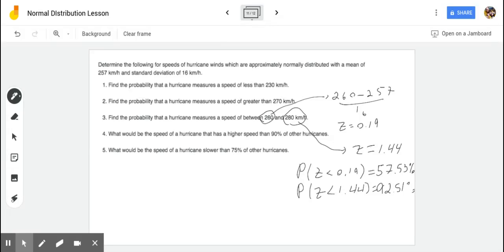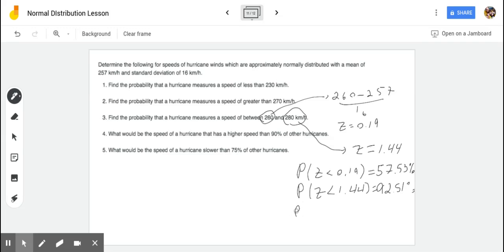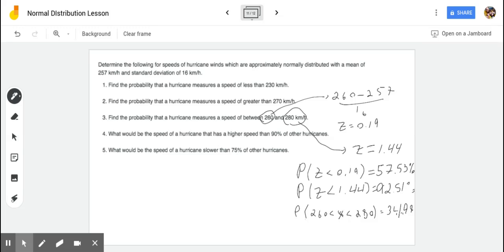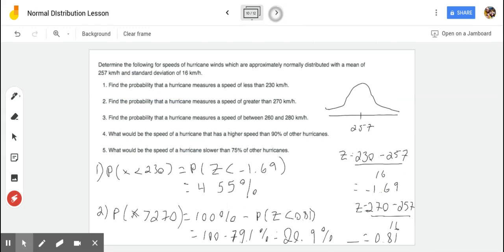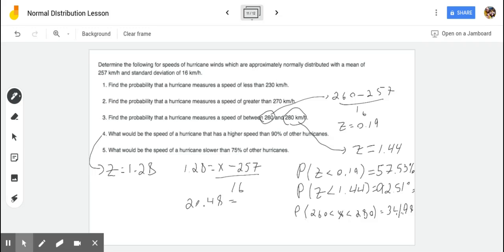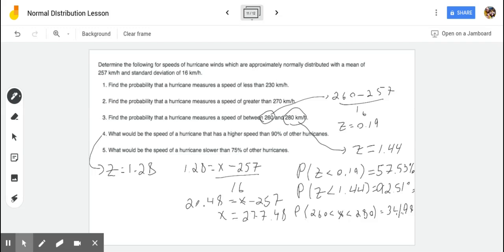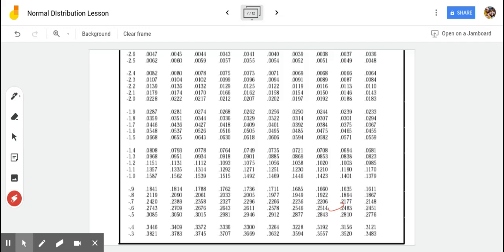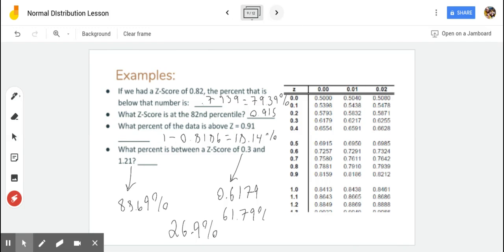Normal DIstribution Lesson - part 7